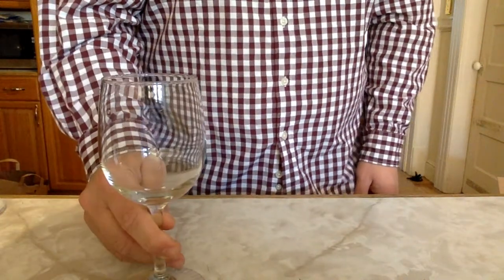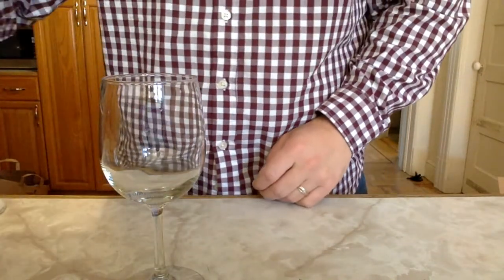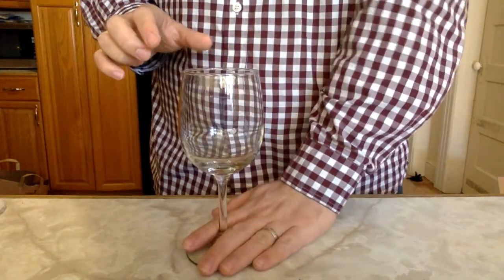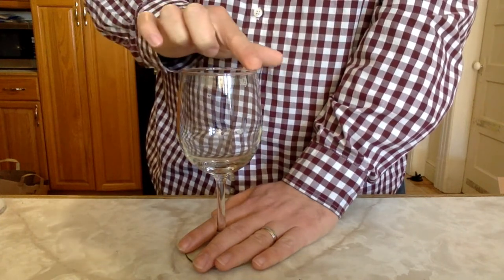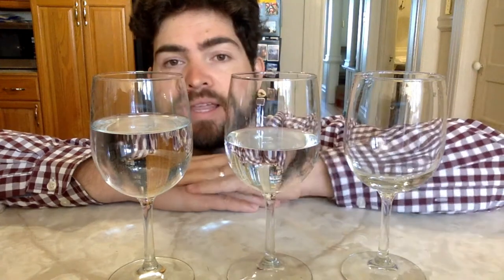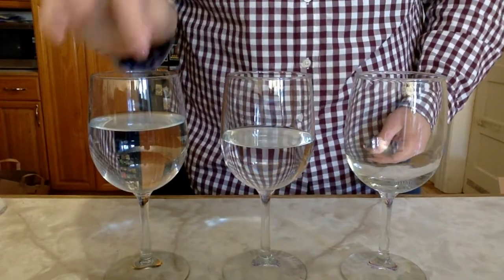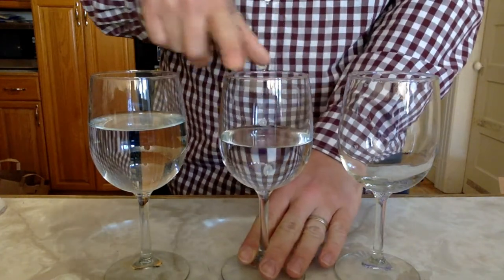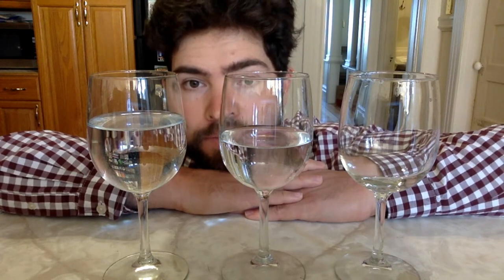Playing with Wine Glasses - Music with Mr. Mansfield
Mr. Mansfield demonstrates how to play and tune wine glasses. At the end, he plays two 3-note songs on the wine glasses: Mary Had a Little Lamb, and Hot Cross Buns.
Be careful when trying this at home, and always ask your parent/guardian for permission!